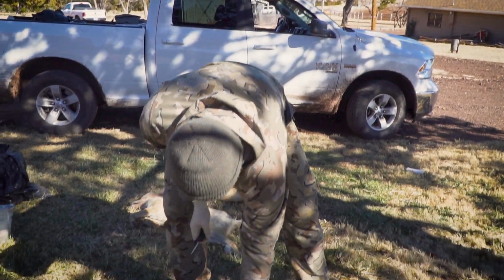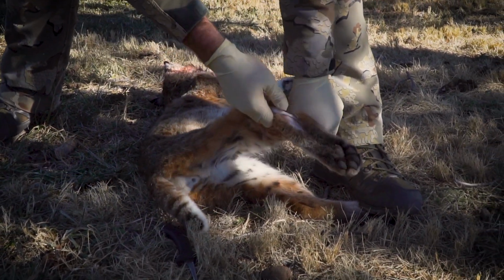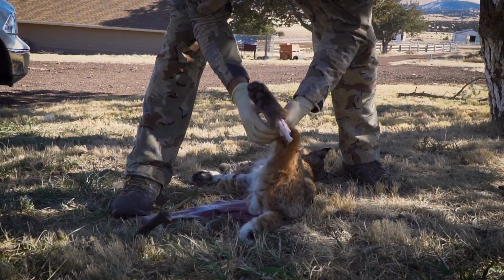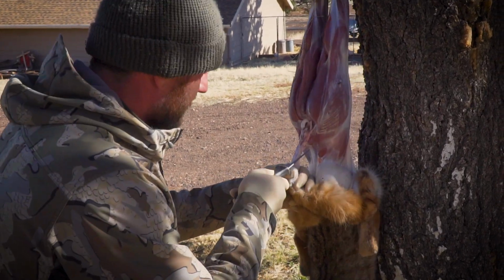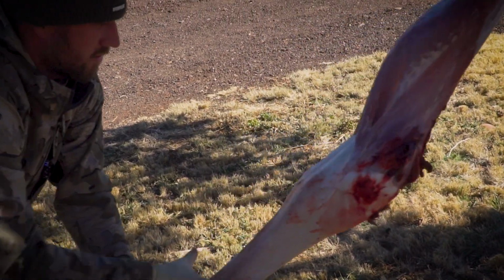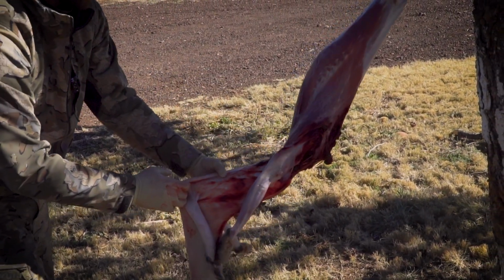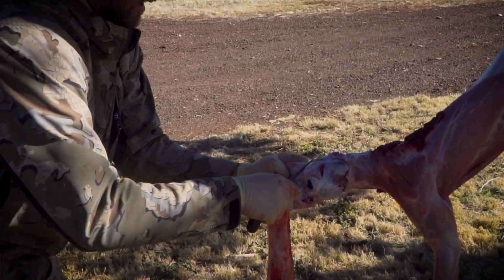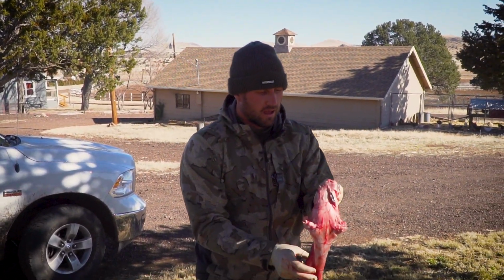Bobcat Skinning 101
Watch as Bryan shows how we skin our Bobcats and other predators with minimal tools. When we are miles off a main road, this method works great and fast.